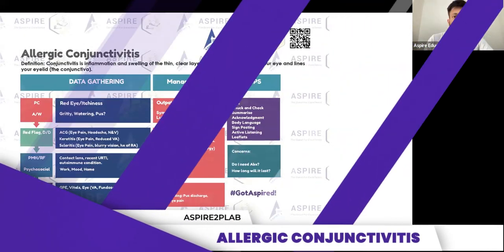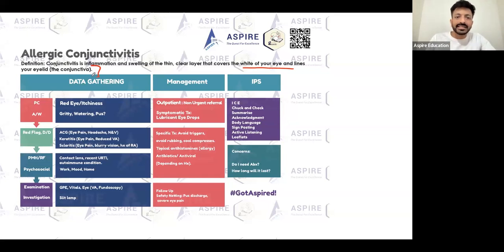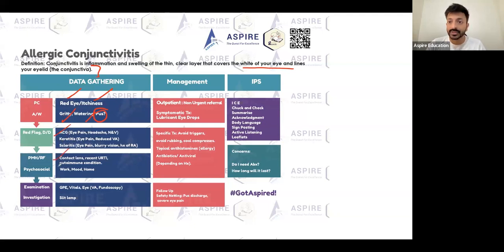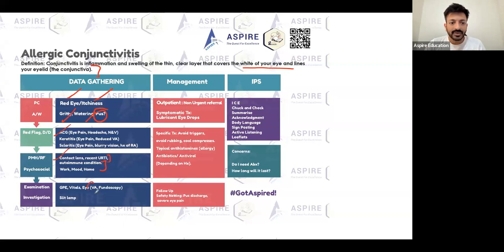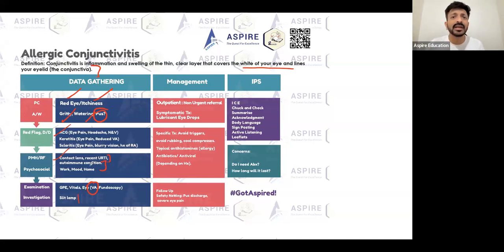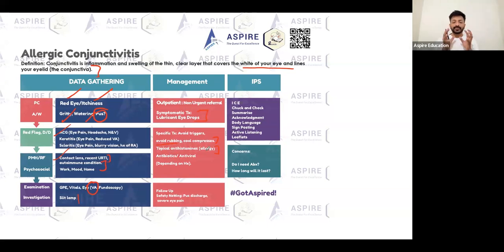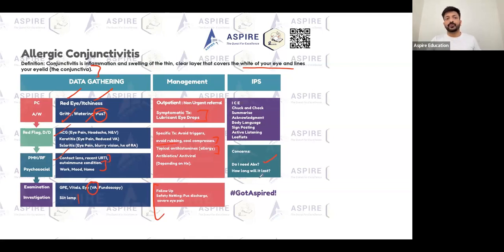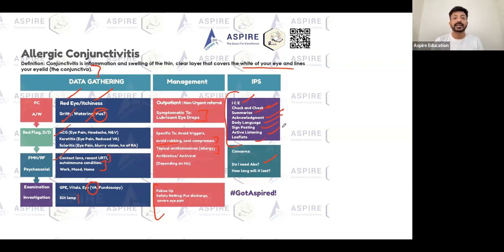Allergic Conjunctivitis - Ophthalmology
Allergic Conjunctivitis causes red, itchy, and watery eyes due to inflammation of the conjunctiva, often triggered by allergens like pollen or pet dander.

Key Points:

Symptoms: Itchy, red eyes, and swelling.
Management: Avoid allergens, use antihistamine eye drops, and apply cold compresses.
Prevention: Keep windows closed during allergy season and use air purifiers.
Seek medical advice if symptoms persist or worsen.